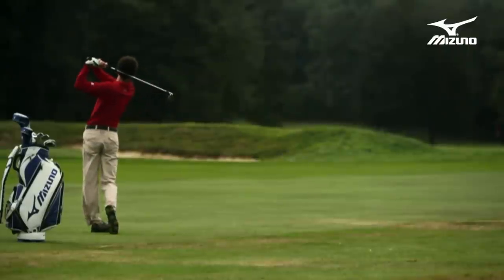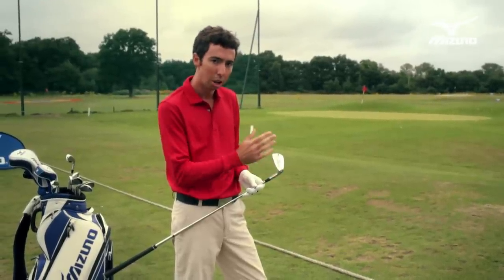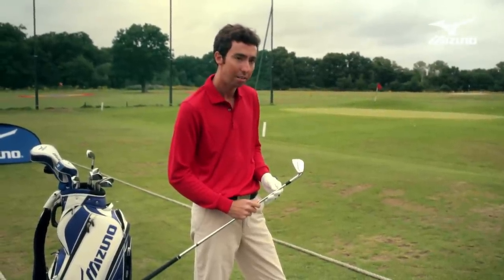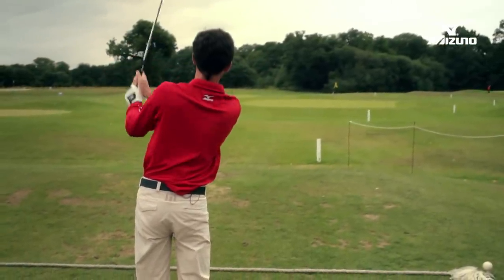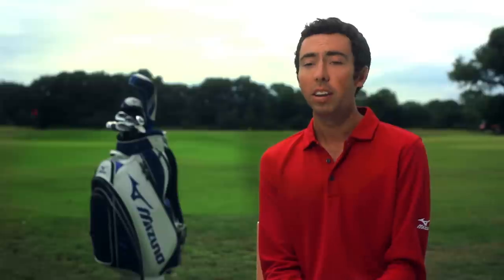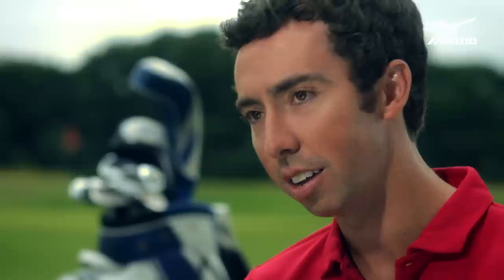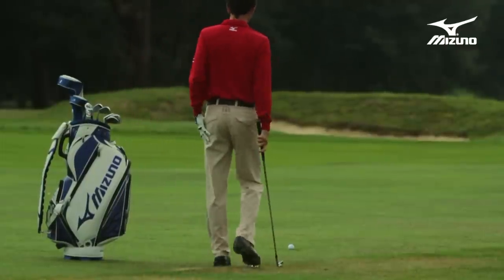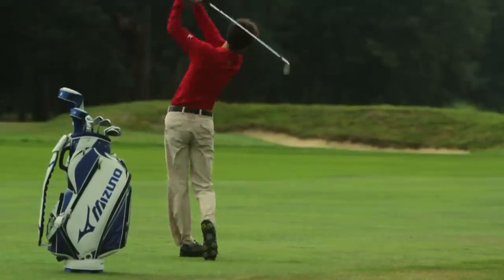Mizuno MP-69 irons official film: Pure Heritage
The MP-69 irons are all about 'small differences'.  Mizuno's R&D man in the US Chris Voshall played a few holes at Mizuno's UK National Fitting Centre (Burhill GC) to demonstrate.